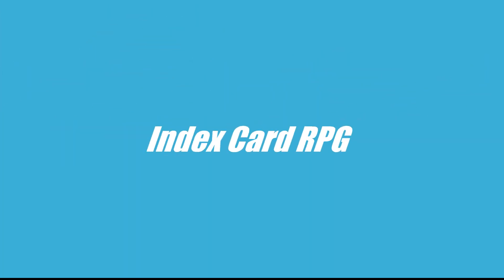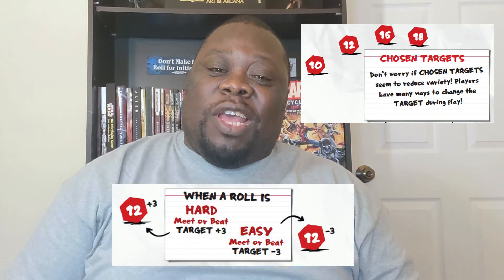Index Card RPG Overview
I give an overview of the Index Card RPG by Runehammer Games. It's Awesome!